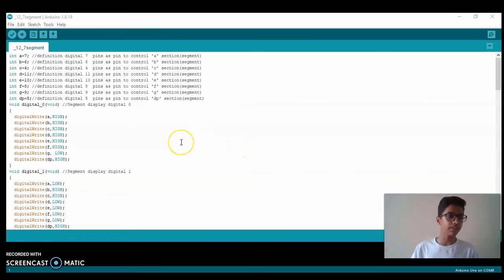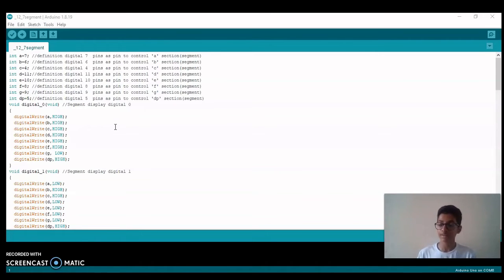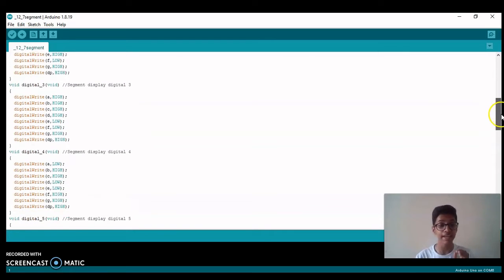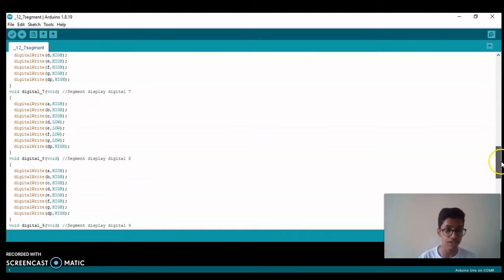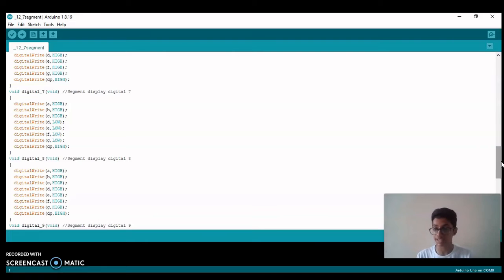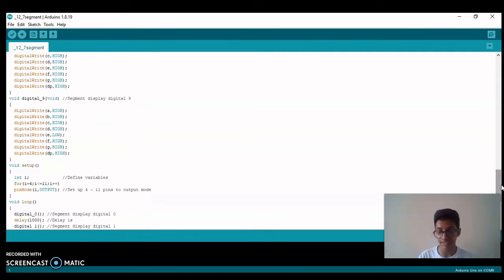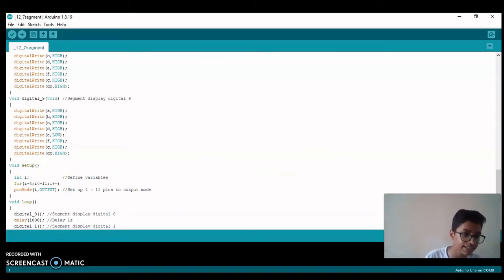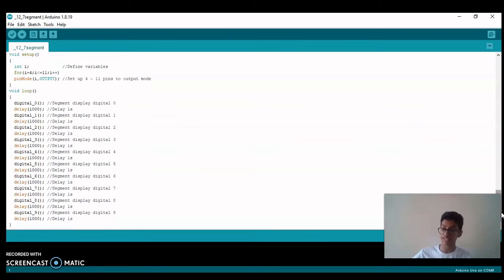DIGITAL NUMERICAL DISPLAY WITH ARDUINO | AS ROBOTICS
Hello Friends,
This is a demonstration on how to make Digital Numerical Display using 7 Segment Display and Arduino.

Chapters
0:00 Introduction
0:30 Components of the circuit
0:50 7 Segment Display
2:39 Making of the Circuit
4:46 Code Explanation
7:55 Working of the Circuit
8:41 Conclusion